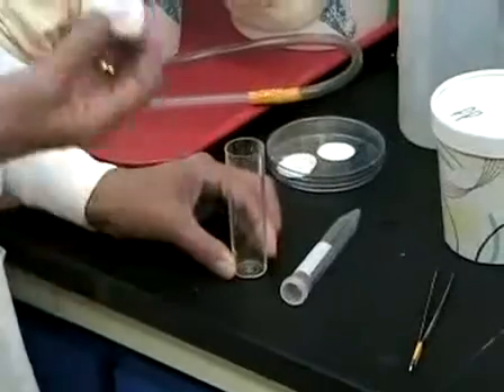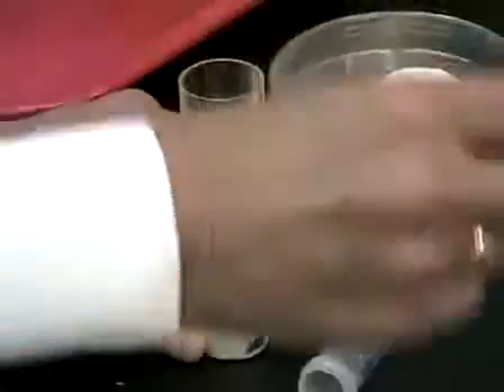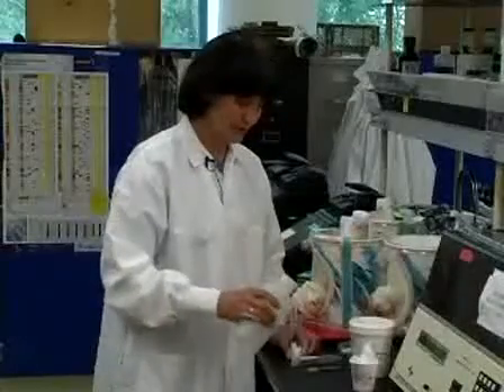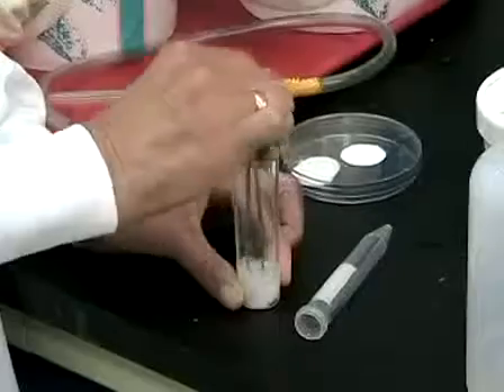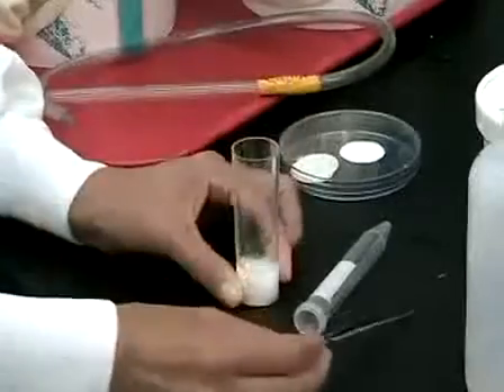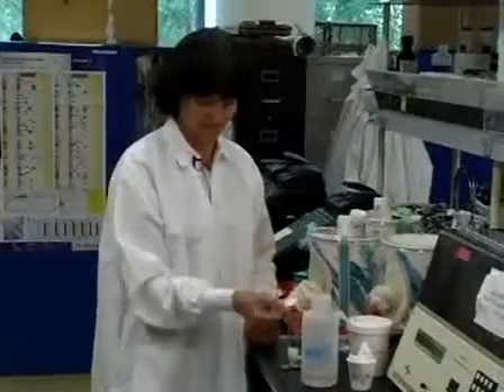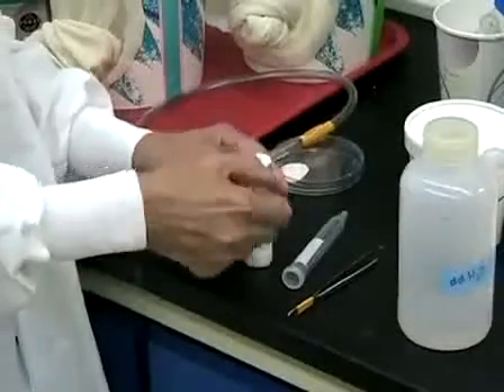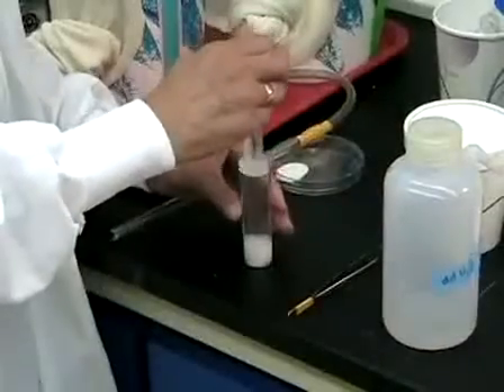Microinjection Of A. aegypti Embryos To Obtain Transgenic Mosquitoes l Protocol Preview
Request a trial to get instant access to our library of 14000+ scientific videos

Microinjection of A. aegypti Embryos to Obtain Transgenic Mosquitoes -  2 minute Preview of Experiment Protocol

In this video, Nijole Jasinskiene demonstrates the methodology employed to generate transgenic Aedes aegypti mosquitoes, which are vectors for dengue fever.  The techniques for correctly preparing microinjection needles, dessicating embryos, and performing microinjection are demonstrated.